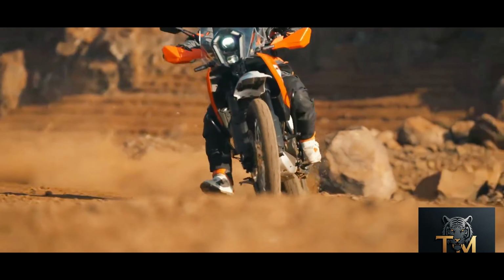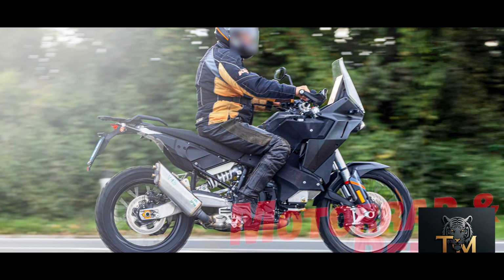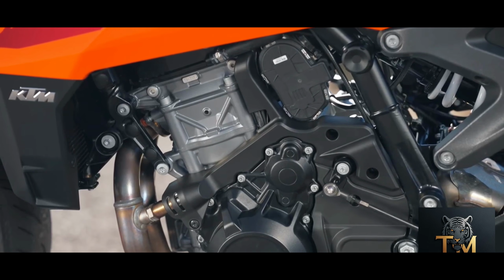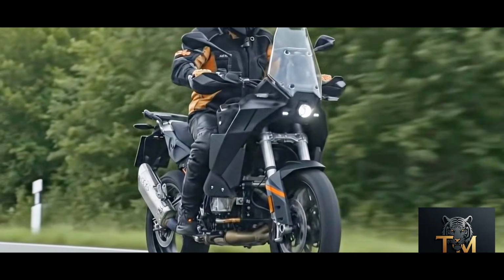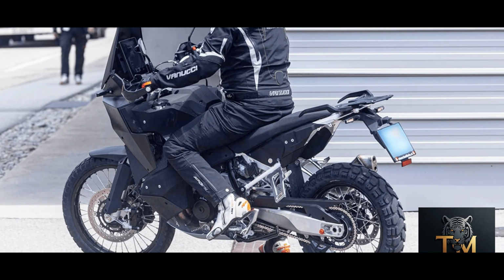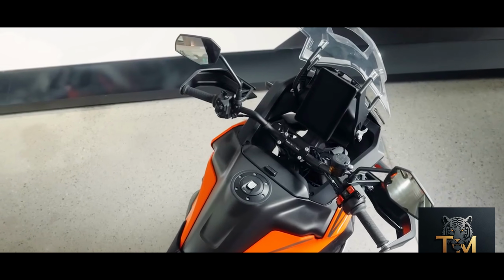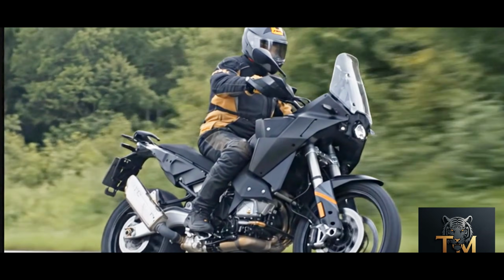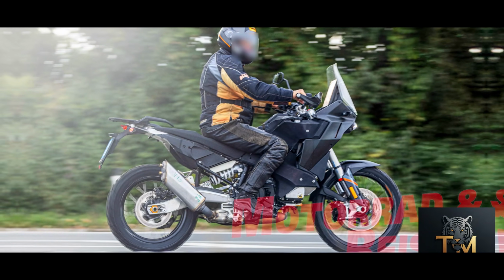The Legend Returns! All-New KTM 990 Adventure (2026) - Detailed First Look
I would gladly cooperate with your issues and try to make them solve and response to the emails soon as i can😇.